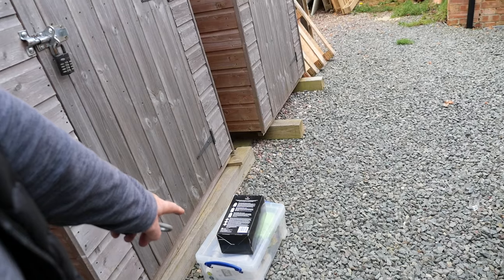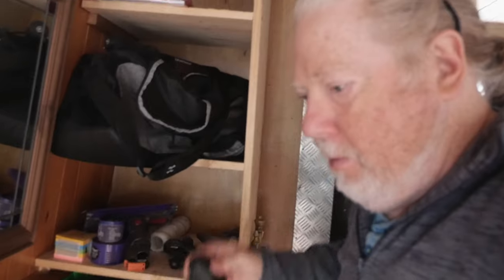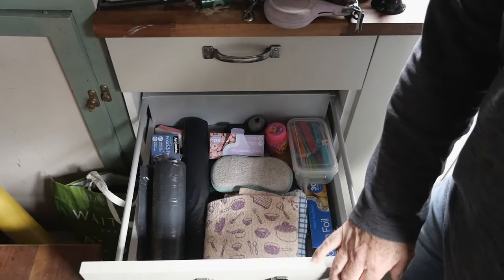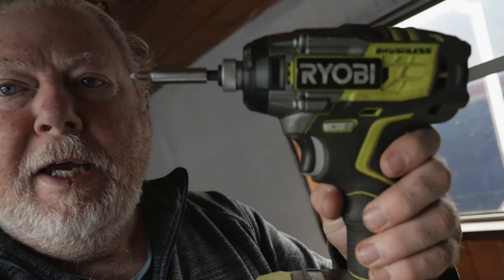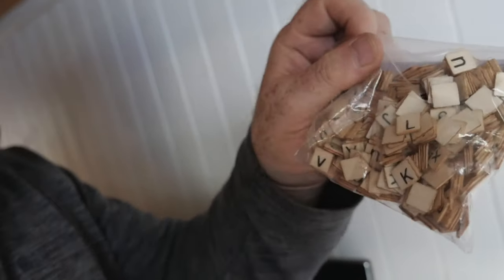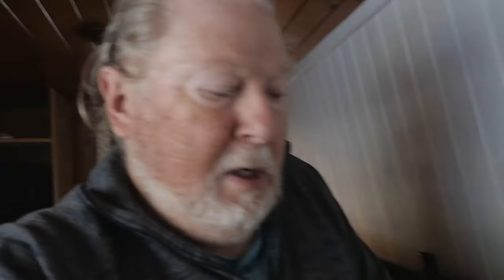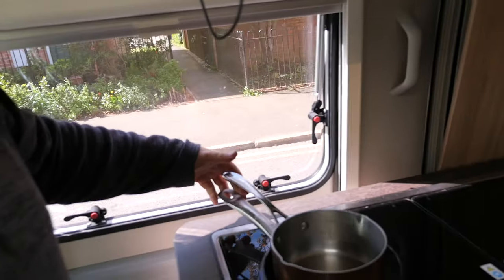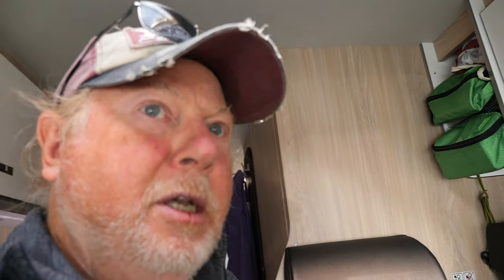Life Changing Decluttering The Konmarie Way. Can We Do It?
Now we are back in the UK and trying to get to grips with the less than sunny weather PLUS getting into a more minimalistic life, we are starting on sorting out various things on the Boat and in the Van.
Cooking pans are a constant battle but we think we might have soled it with the good old favourite Ridge Monkey!

When travelling, it's good to be able to speak a little of the local language. We use Babbel to learn French, Spanish and German. If you'd like to try it out here's a free 3 month trial...